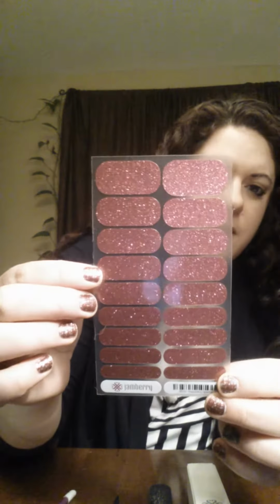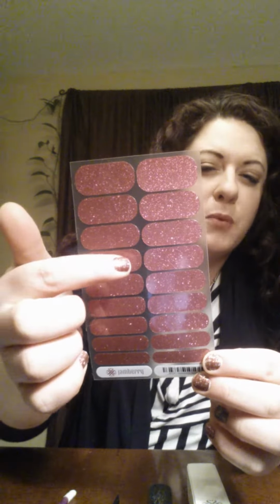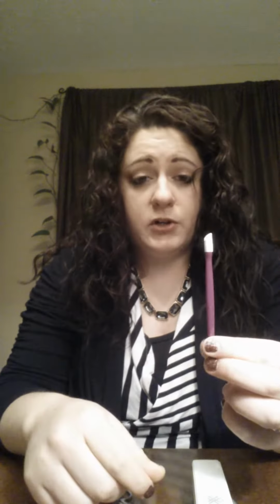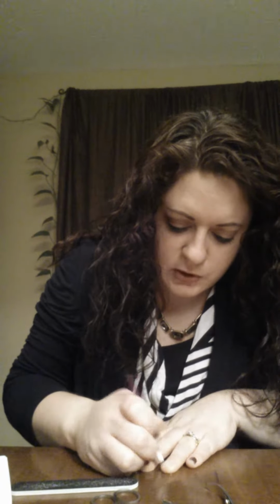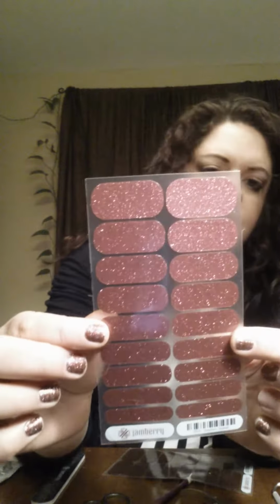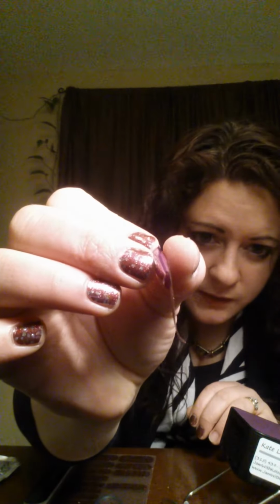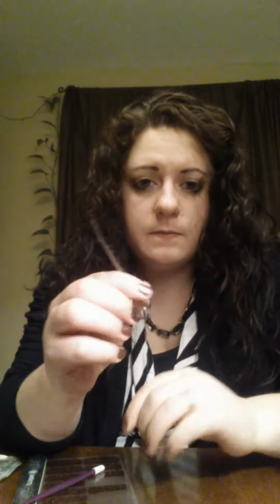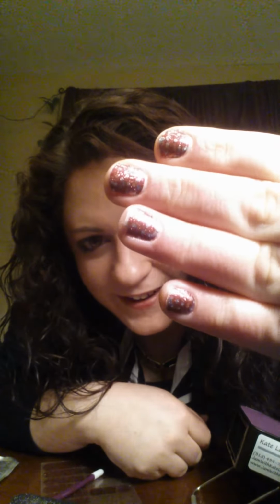Jamberry application video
Jamberry Nail Wraps traditional application and removal.